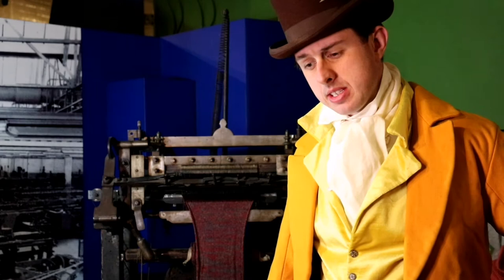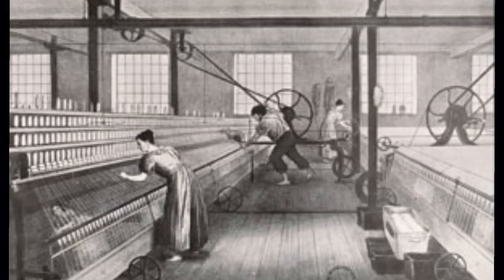Chronicles of Charnia Volume 9 - John Heathcoat and Lacemaking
This short video explores the history of lacemaking